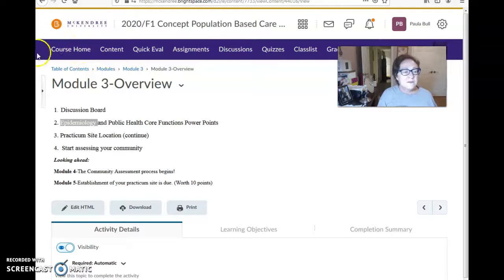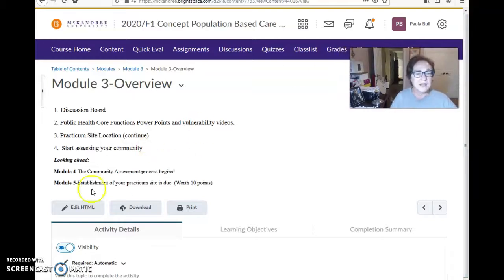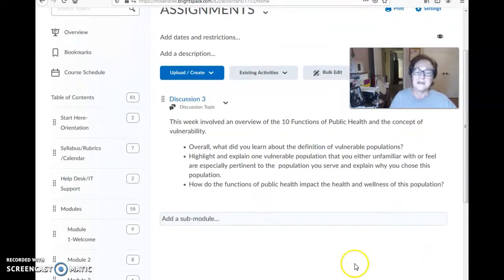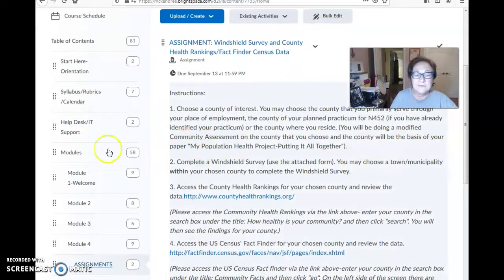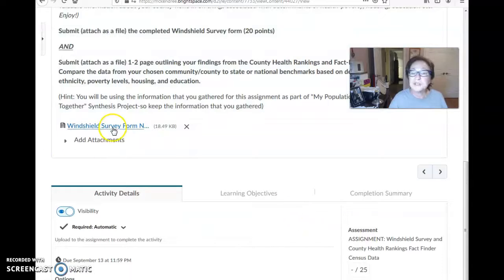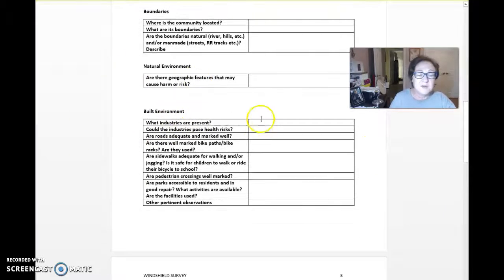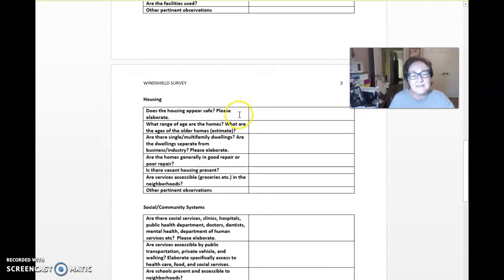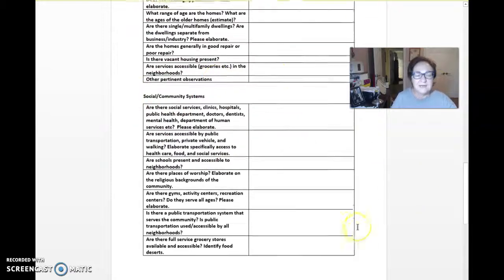Welcome to Week 3 Fall 2020